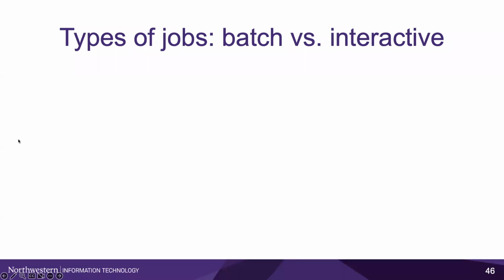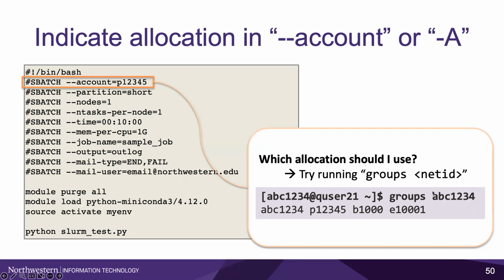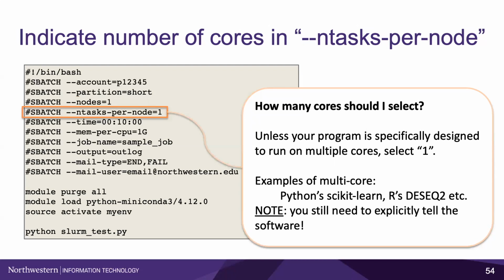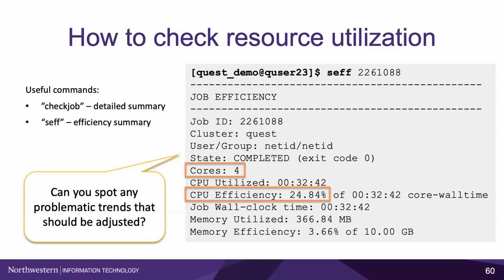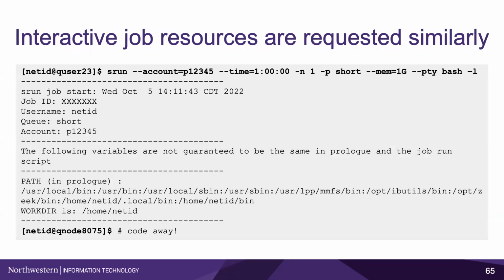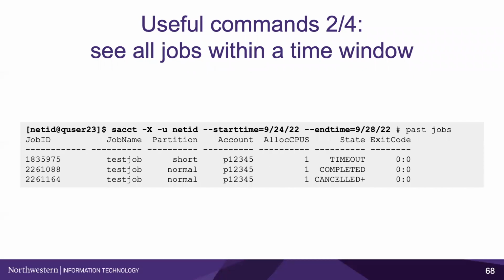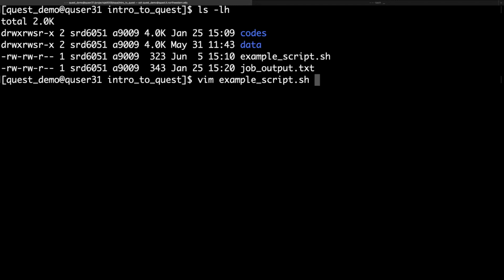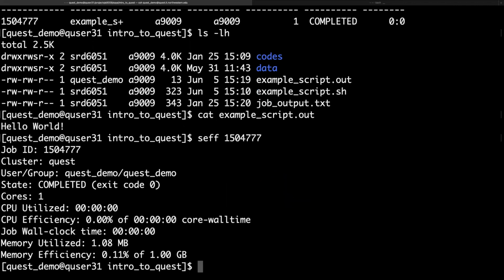Introduction to Quest Part 5 Submitting Jobs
In this video, you will learn the mechanics behind creating a job submission script which request computing resources and runs your research software on Quest. You will be told about best practices when it comes to the value for some of the key values such as number of nodes, number of CPUs, and amount of memory.